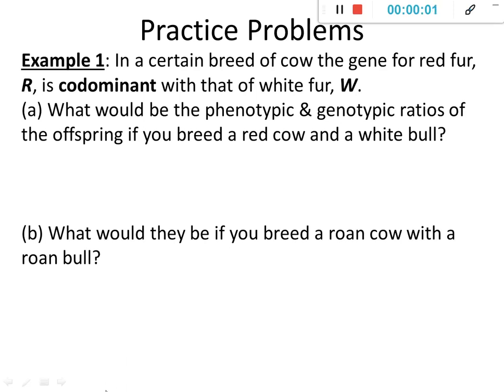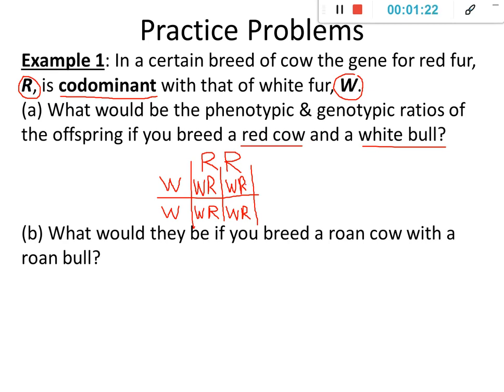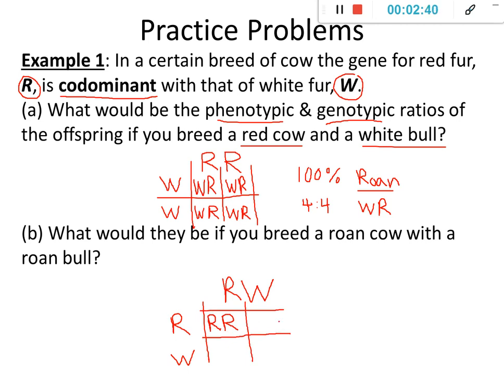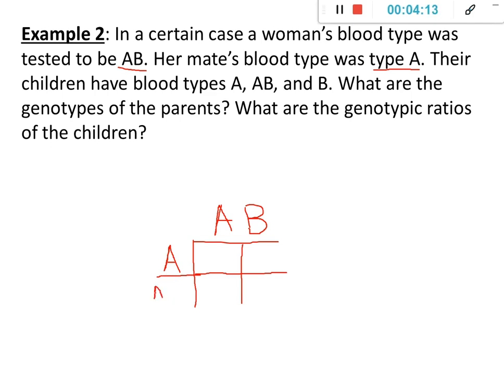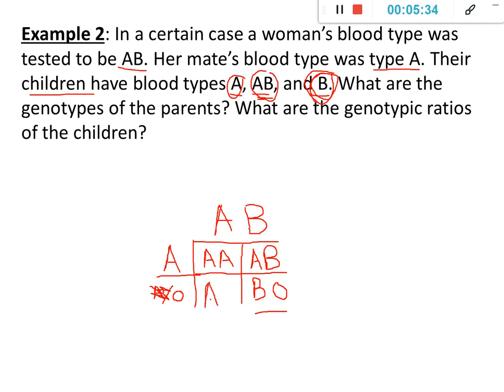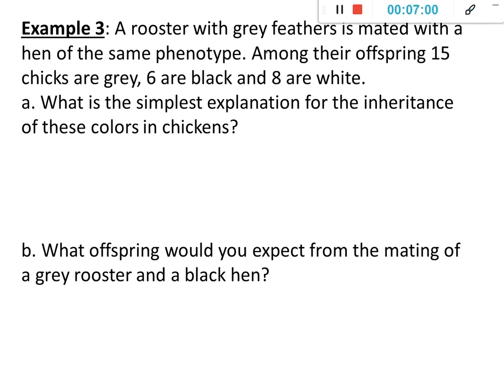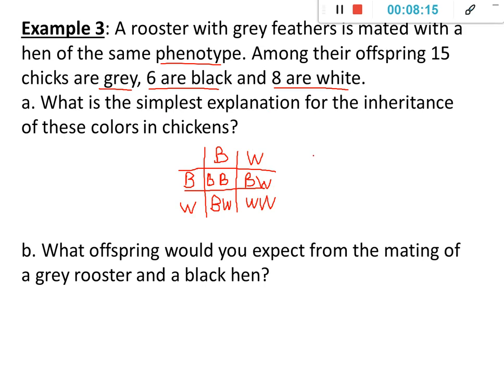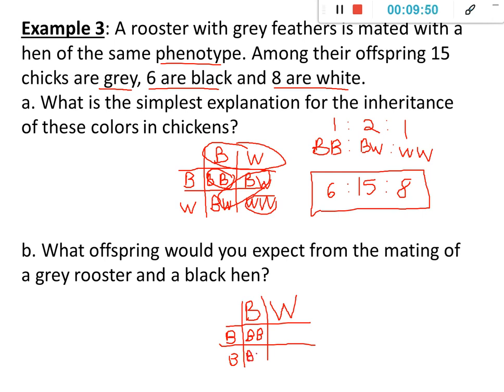Variations in Heredity Practice Problems